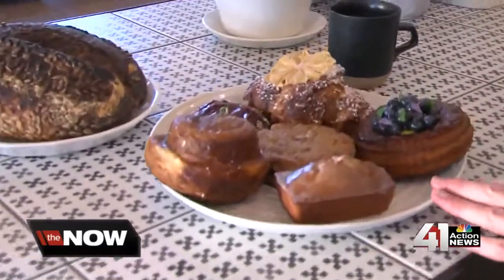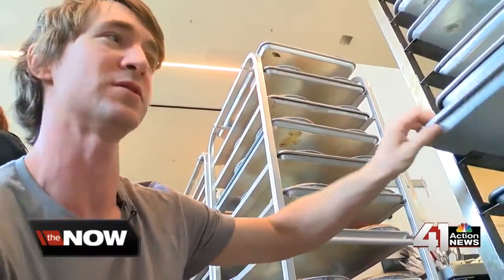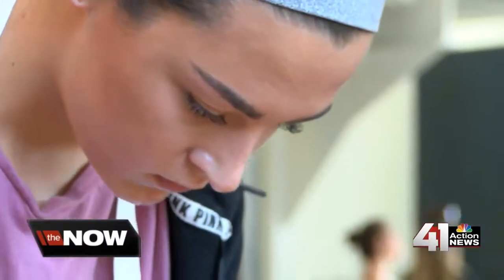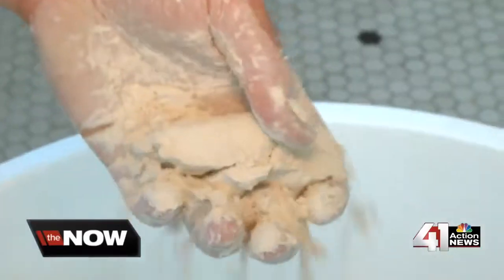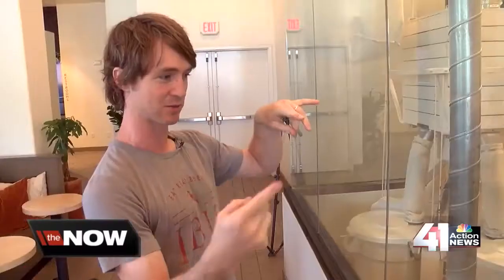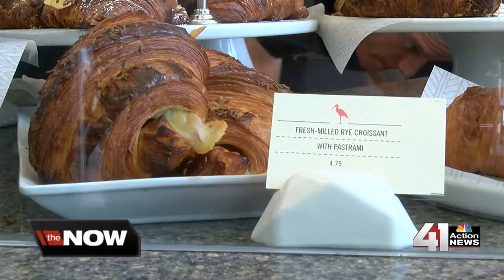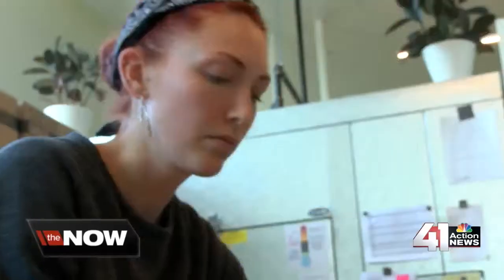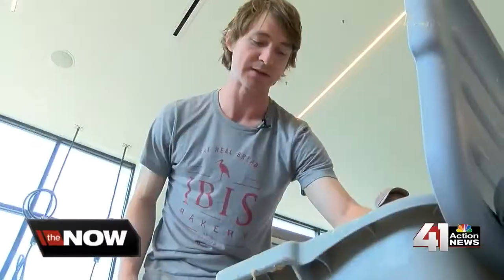Flour power: Kansas City bakery mills its own flour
Ibis Bakery's owner said fresh flour adds flavor, nutrition and texture to the finished products.